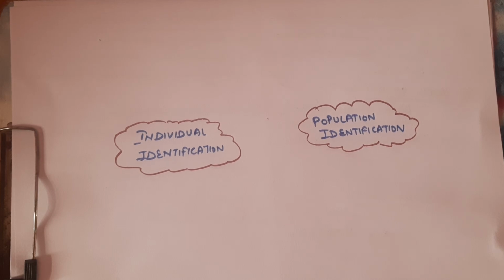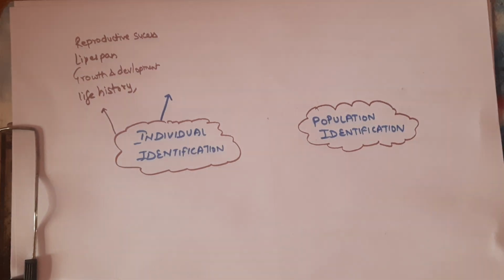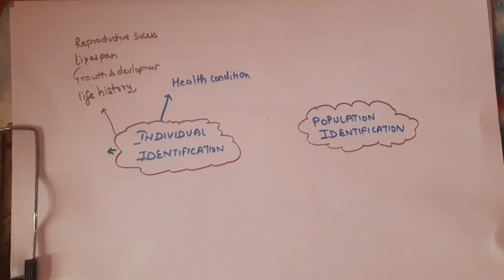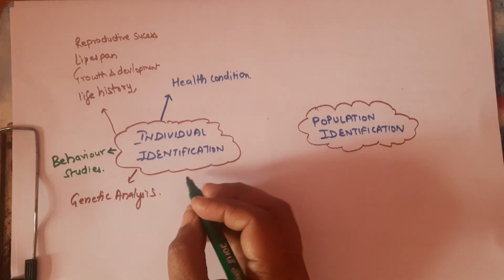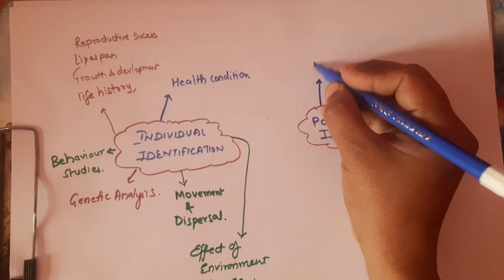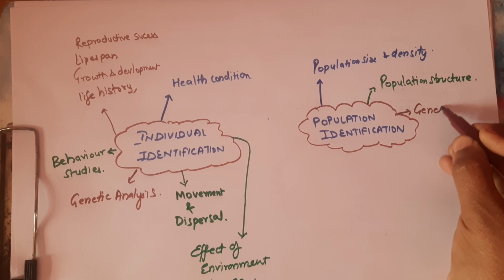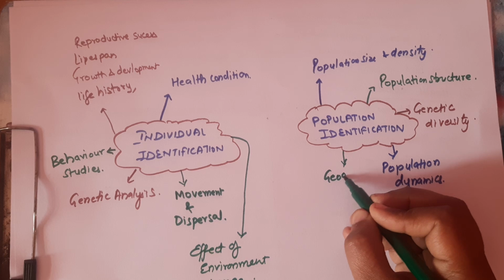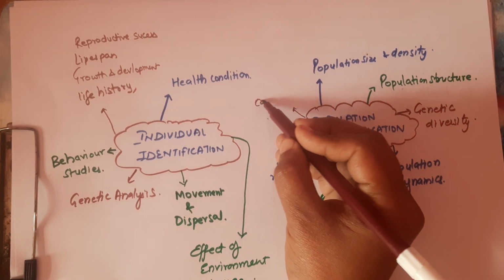Lecture 3, Chapter 1: Living world what do we learn from individual & population identification